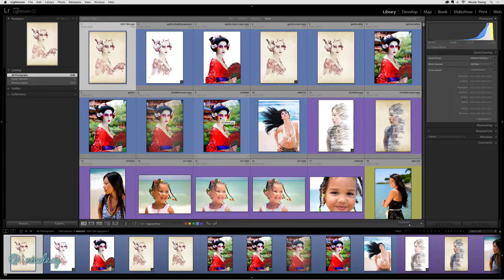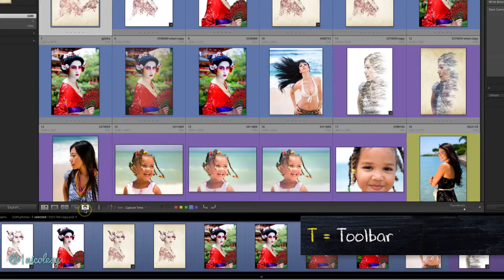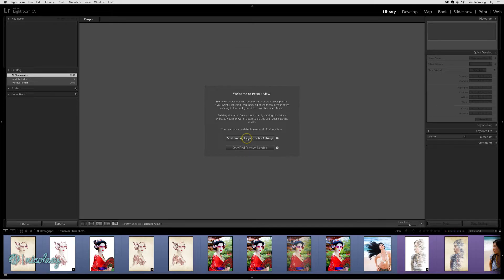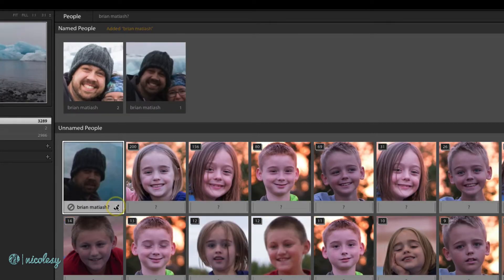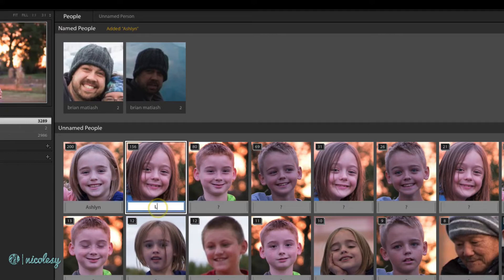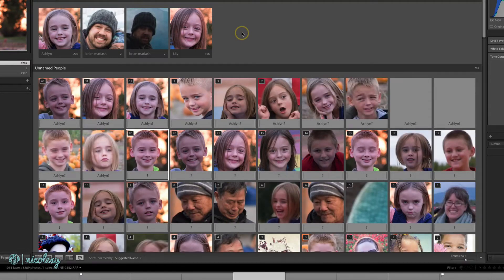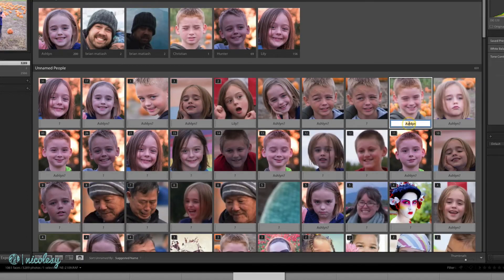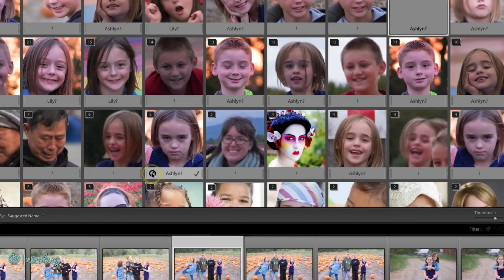Using facial recognition in Lightroom Classic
Lesson 3.28 — Lightroom has facial-recognition software that allows you to search for and categorize your photos based on who is in them.

My camera gear*: